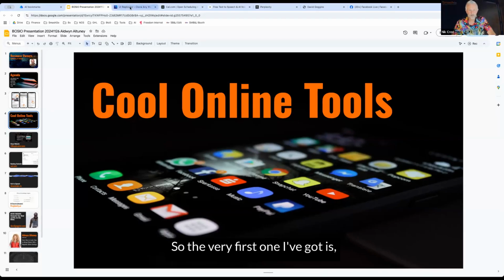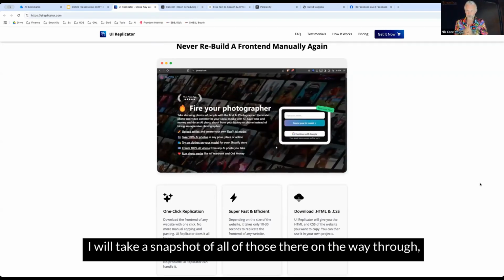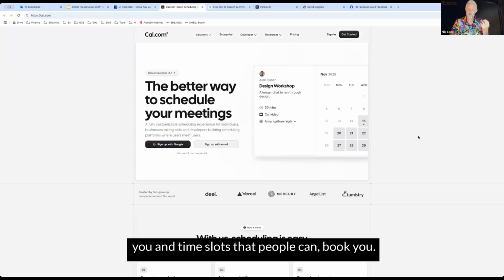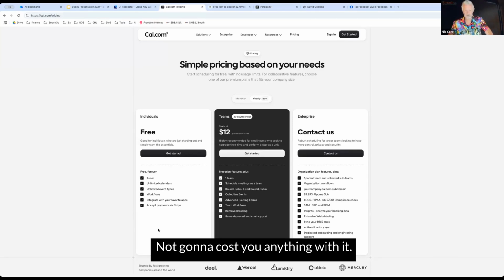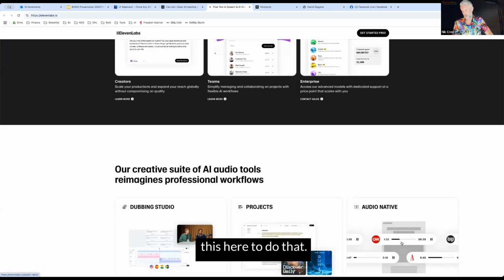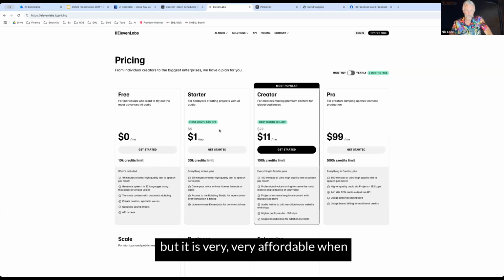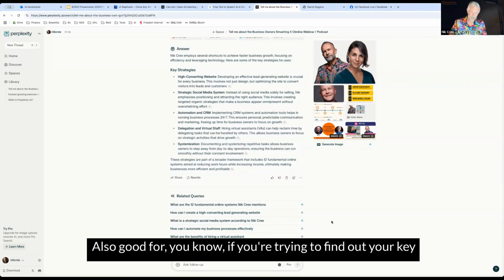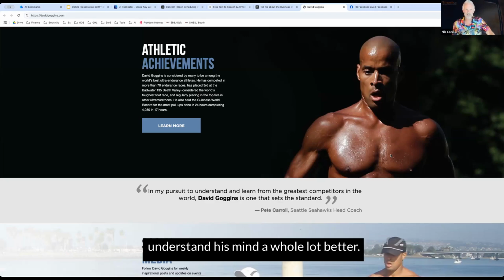20241126 Cool Online Tools and Apps